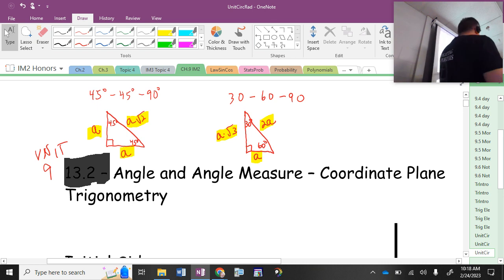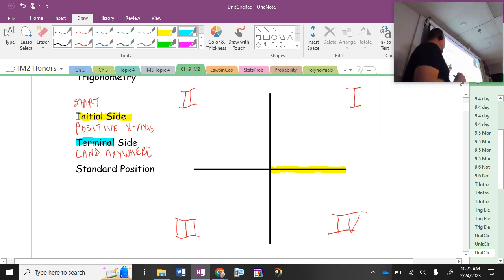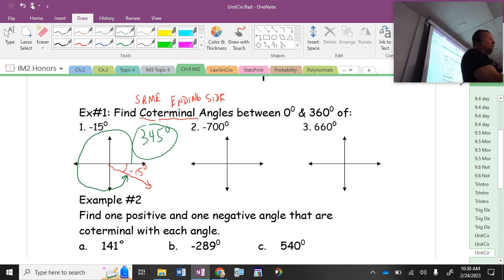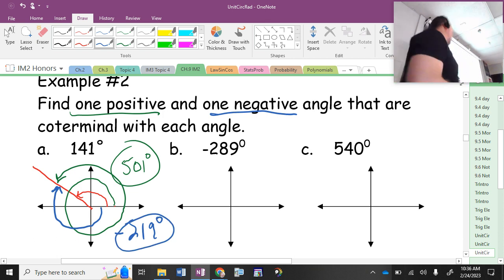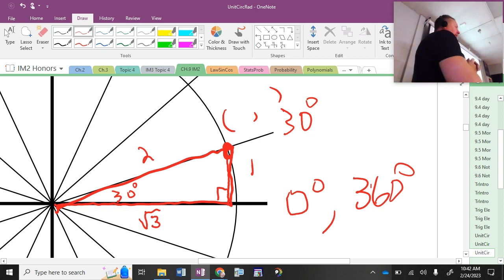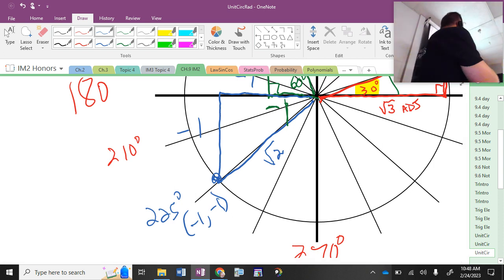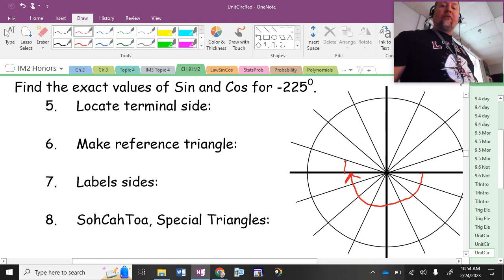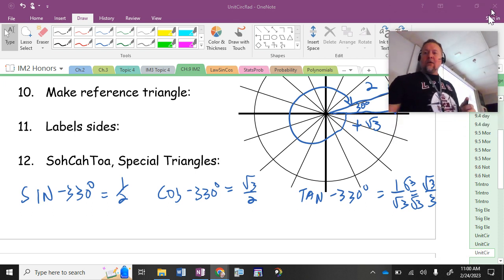Untitled: Feb 24, 2023 11:00 AM